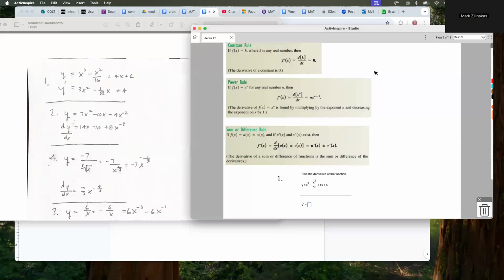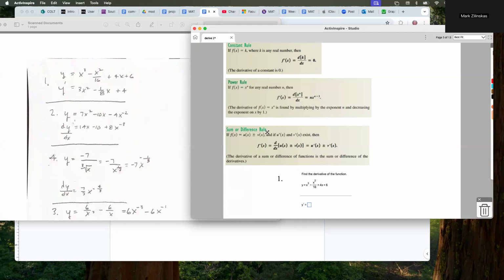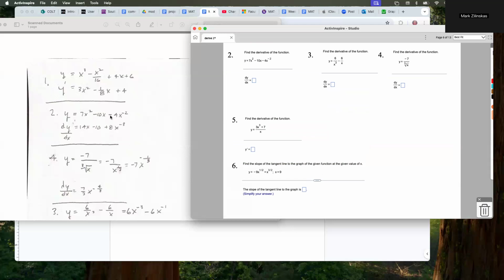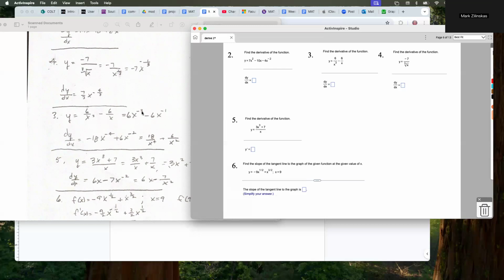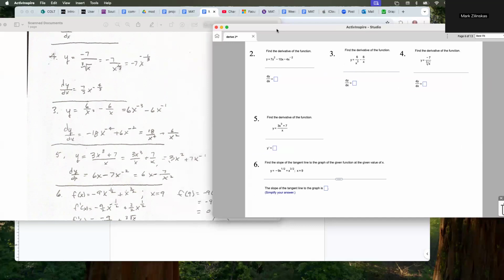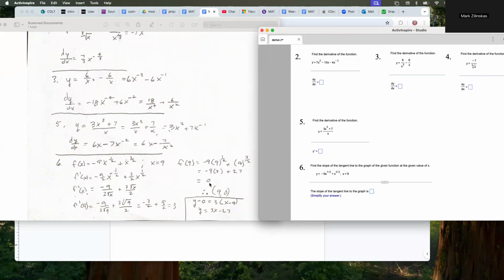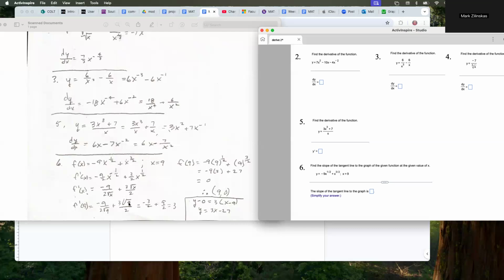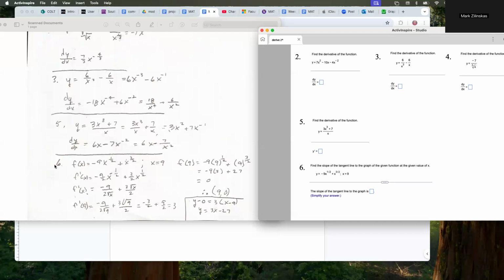Derivatives o fpolynomials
This video explains how to use the power rule and the sum and difference rules to find derivatives of polynomials.